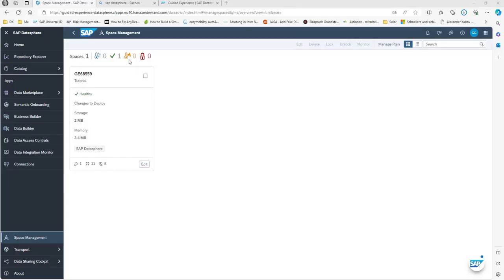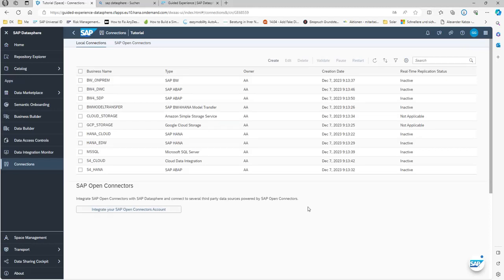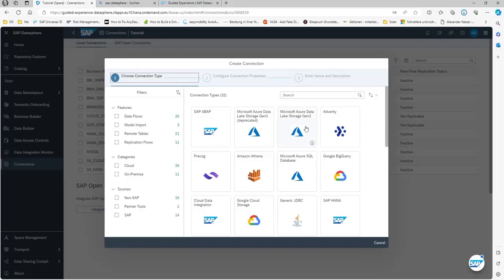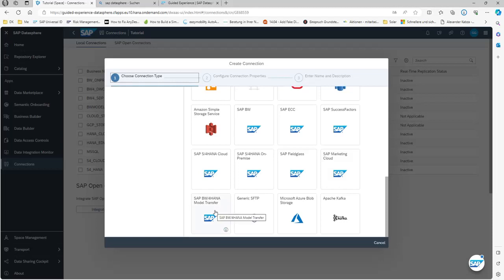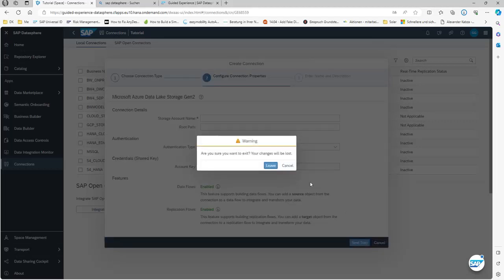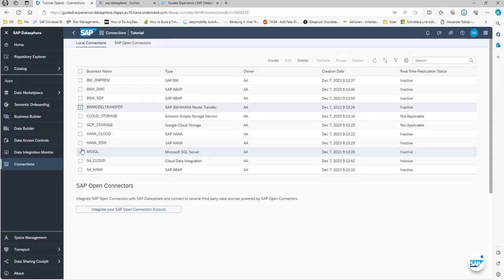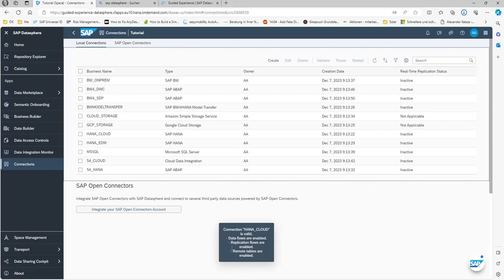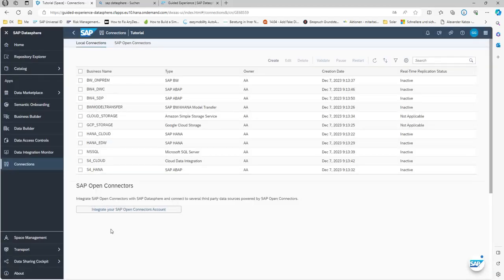SAP Datasphere - #2 Connections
In this Video I give you an Overview about the SAP Datasphere (DSP) - Connections.

Connections are very important to ingest and consume data from Source Systems like SAP HANA, SQL Server, SAP BW, other Databases, Cloud Storage (Amazon / Microsoft), Cloud Services, ...